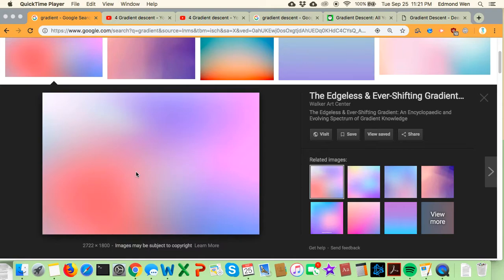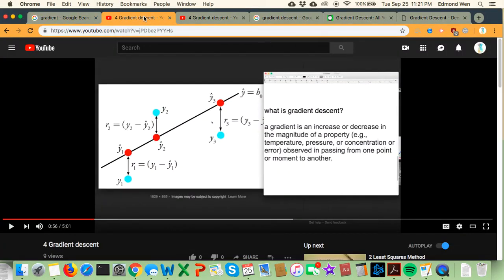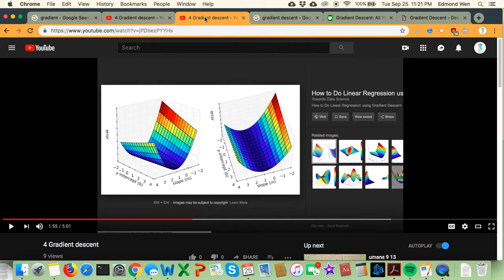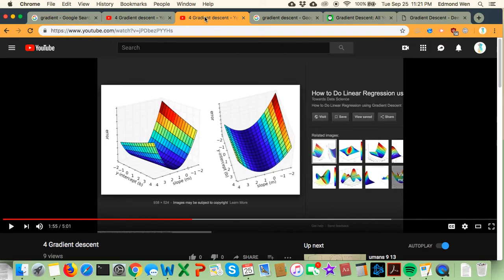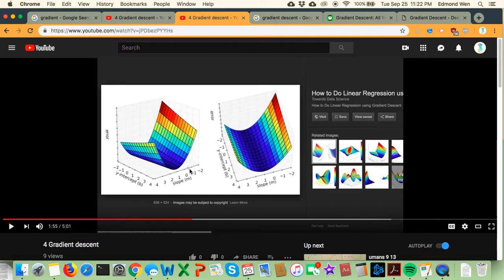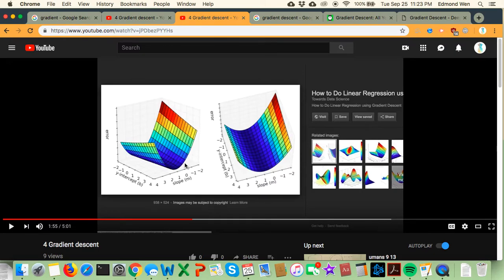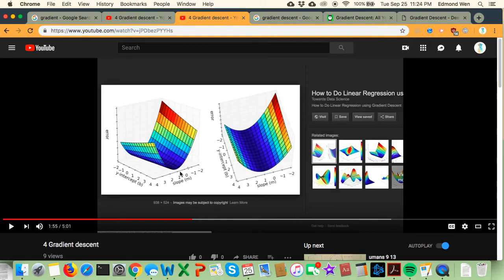Gradient Descent Explanation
SMHS Caltech STEM Course - Gradient Descent Entry